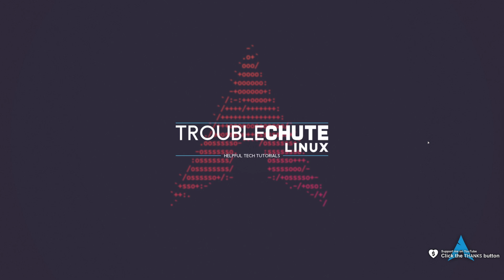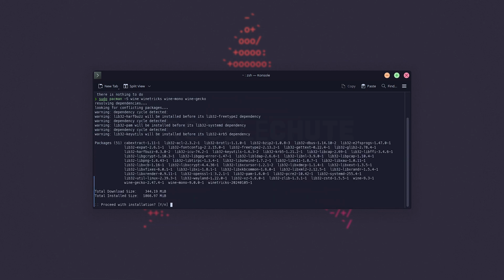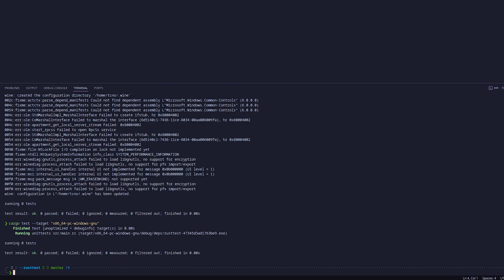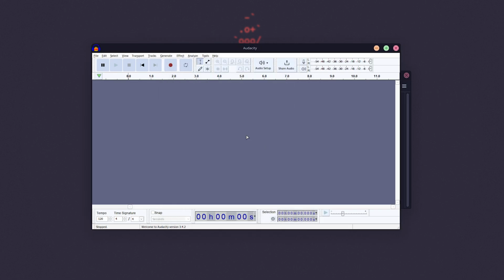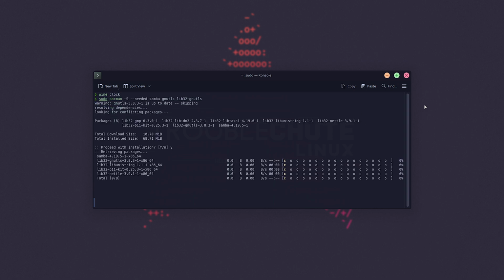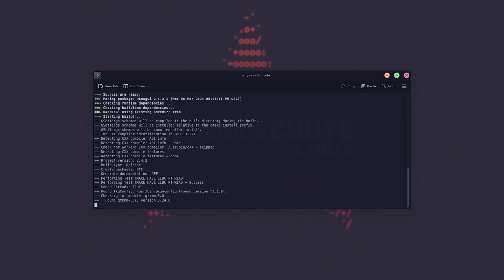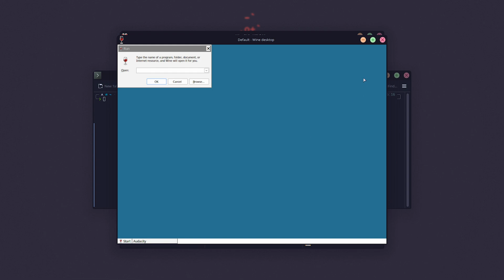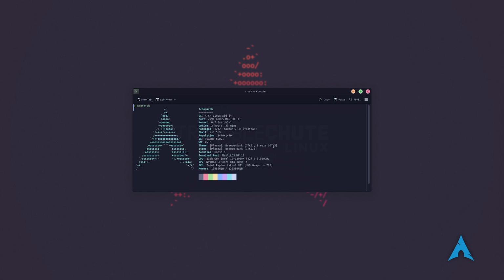Install Wine + WineGUI on Linux | Arch/Manjaro/EndeavourOS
If you want to run Windows applications on Linux you need something like Wine. This video shows you how to install Wine, WineGUI, as well as install Windows programs on Linxu, manage them, and uninstall them! Everything you need to know to get started with Wine on Arch (or Arch-based distributions like Manjaro, EndeavourOS and Arcolinux).

Timestamps:
0:00 - Intro/Explanation
0:10 - Enable Multilib in Pacman
0:30 - Install Wine
1:15 - (Example) Testing Rust programs on Wine
1:38 - Installing Windows programs on Linux with Wine
2:09 - Configuring Wine
2:23 - (Example) Running Internet Explorer on Linux
2:47 - Installing WineGUI
3:35 - WineGUI: Enabling Windows Desktop
4:04 - Uninstalling Wine programs